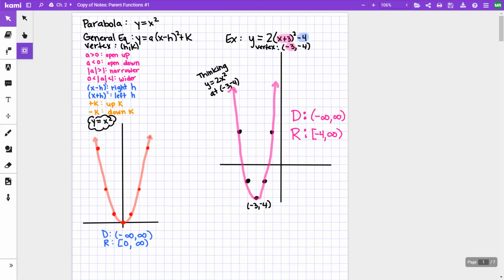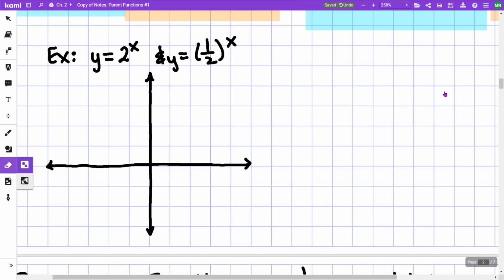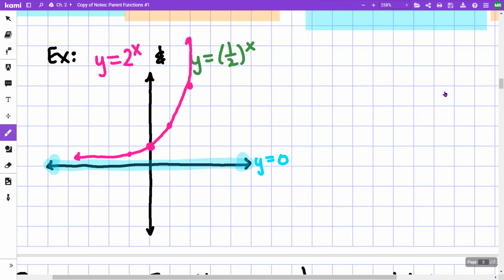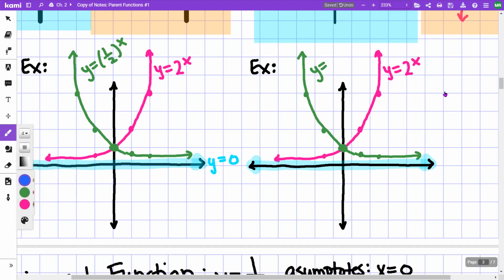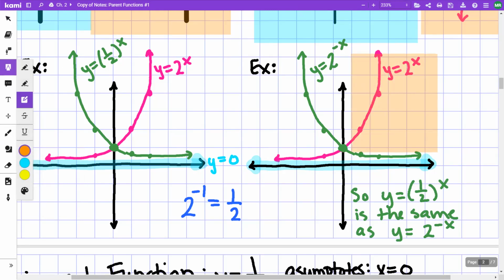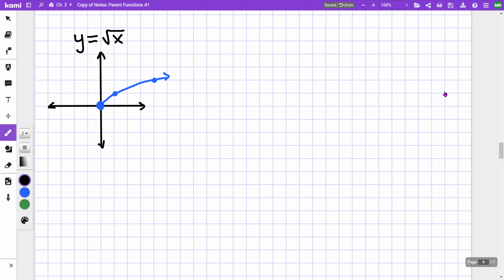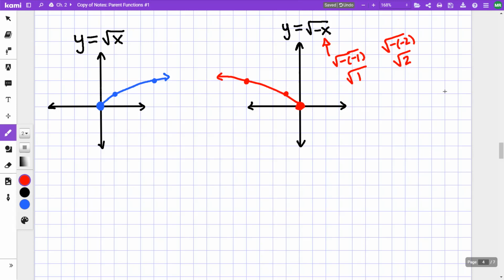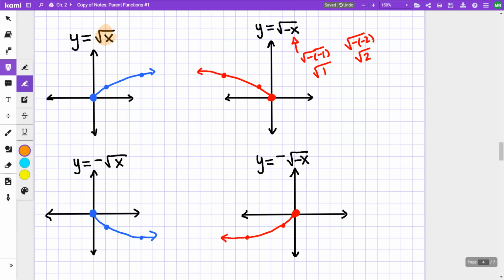Int3 Notes Parent Functions Part 3